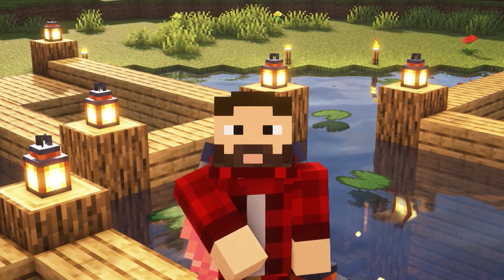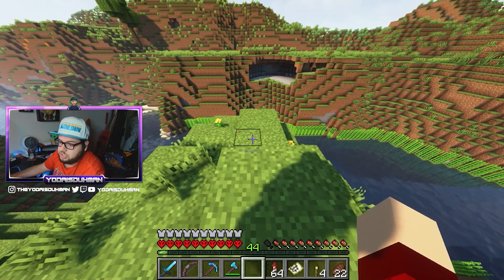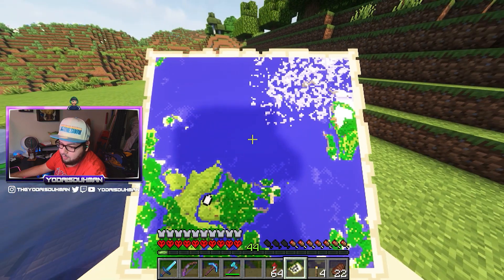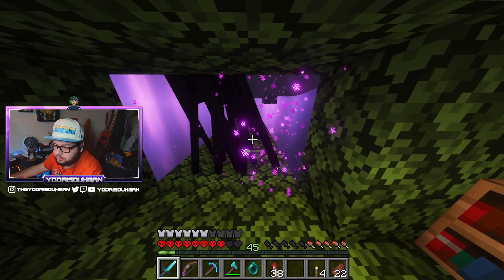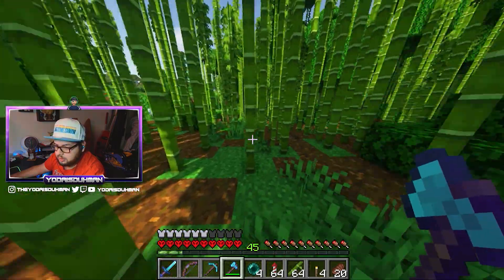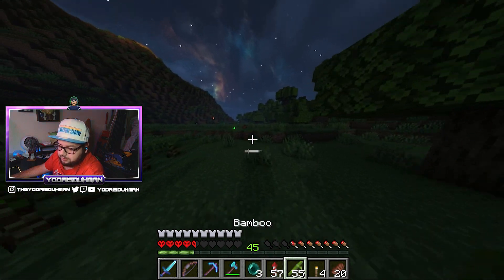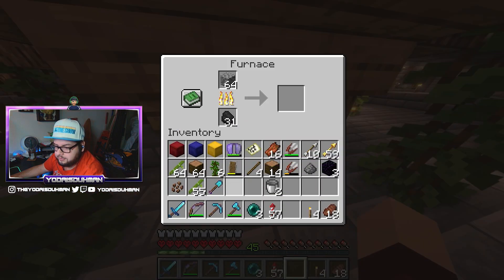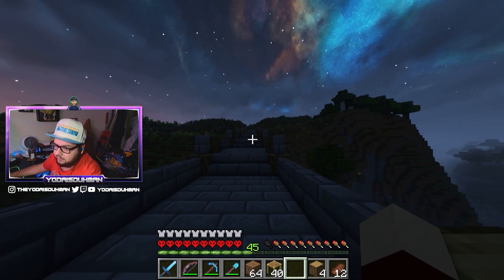BUILDING A BRIDGE IN MINECRAFT!!! (29)